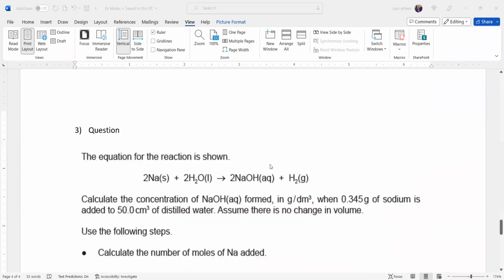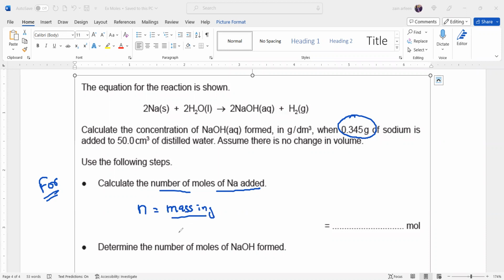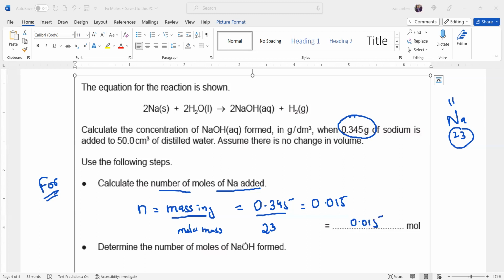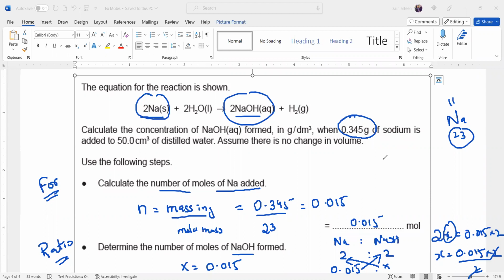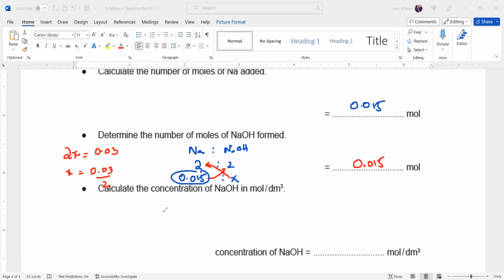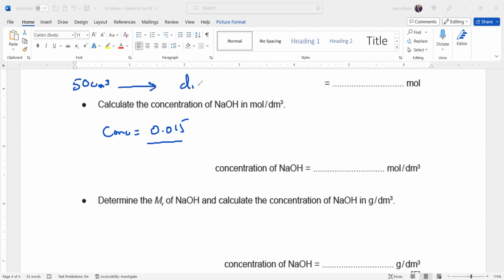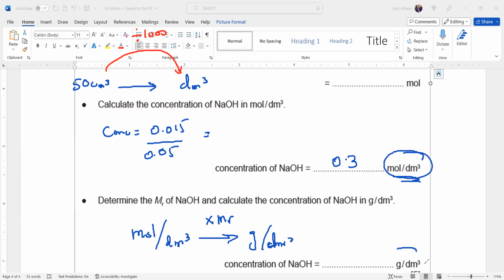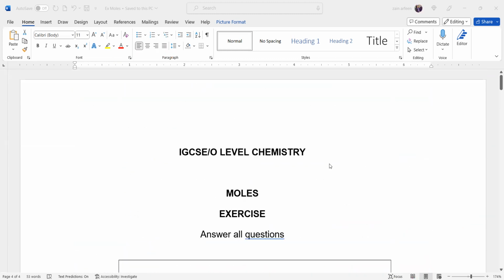Exercise Moles question 3